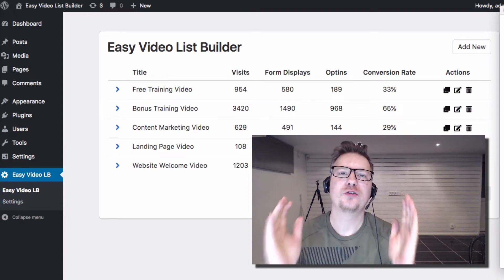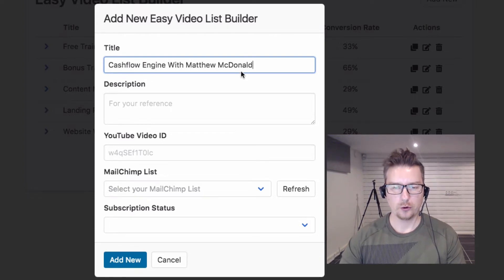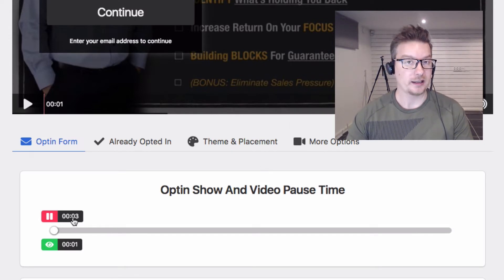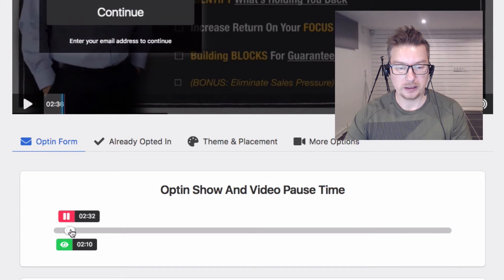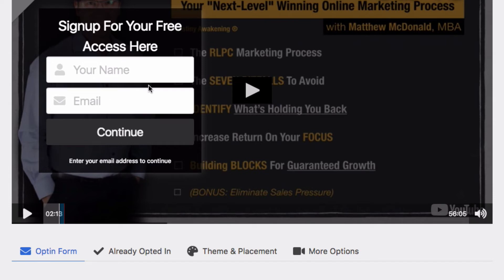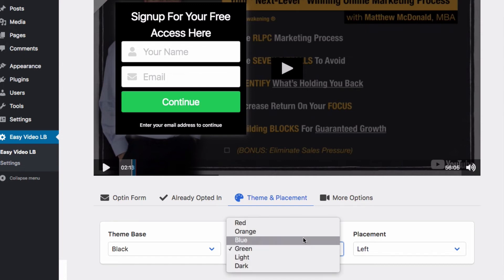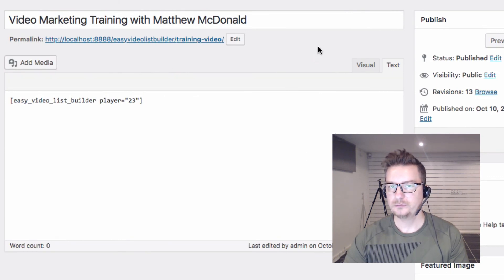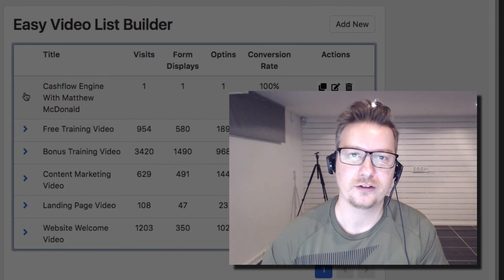Easy Video List Builder User Guide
Matt the Real Video Guy shows how to start using the Easy Video List Builder and setup your first video.
UPDATE: WP Admin Menu Name Changed to: EV List Builder
(Looks and fits a bit better)